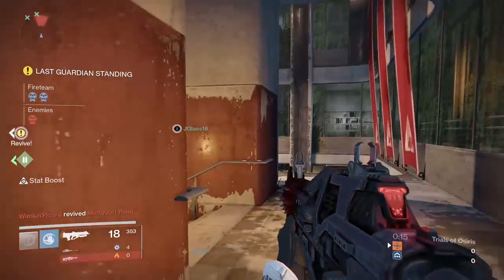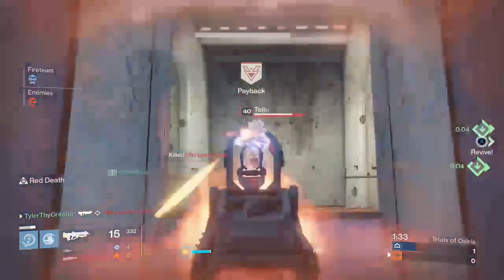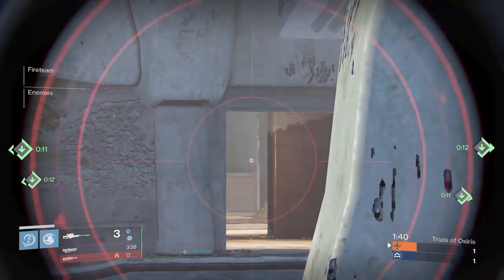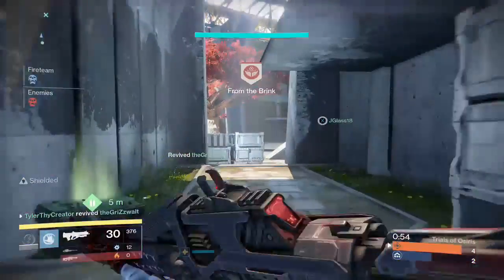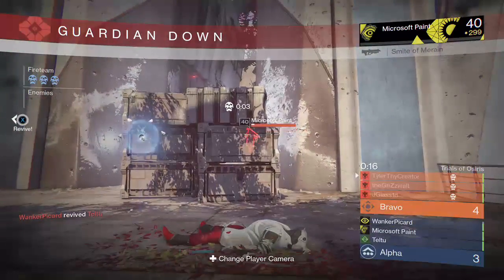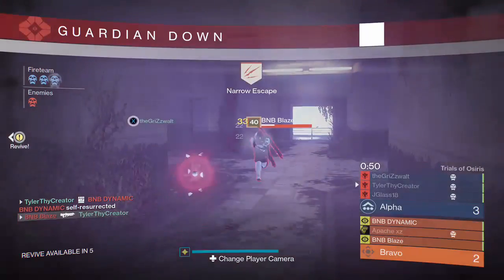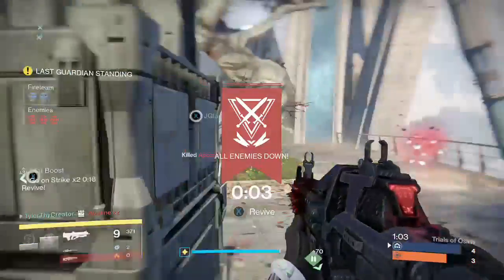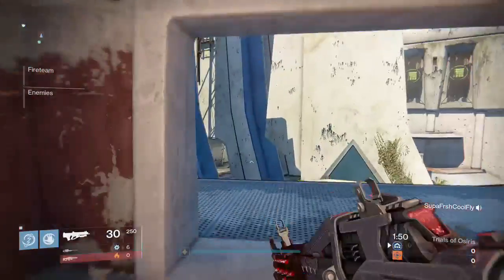How To Go Flawless In Trials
Trials of Osiris run in destiny. Guide to help all you needy folks on getting that 9-0 status!